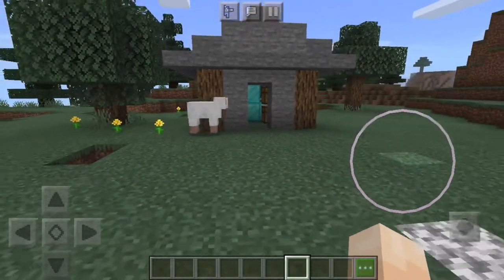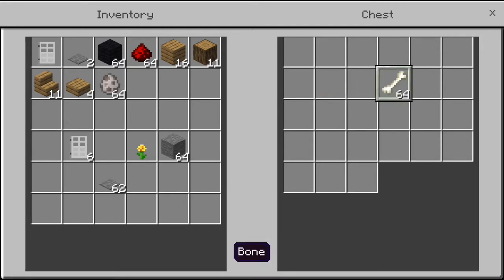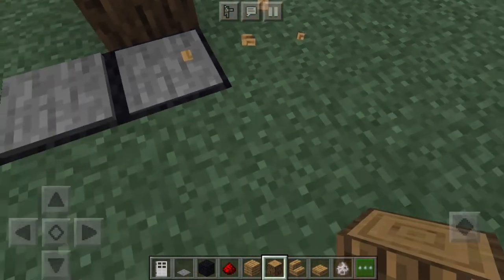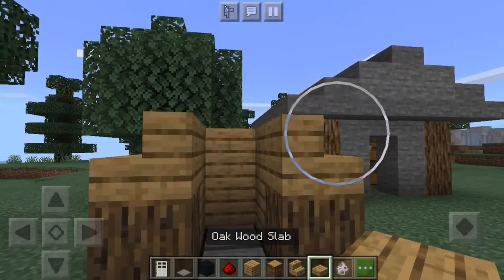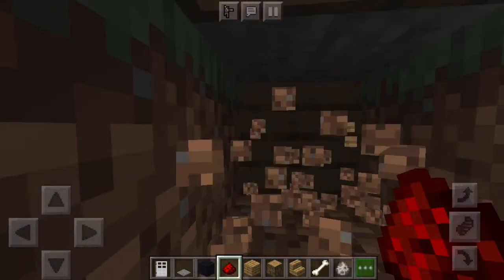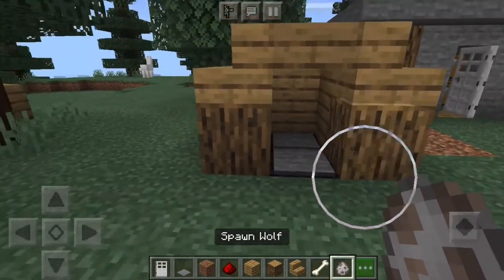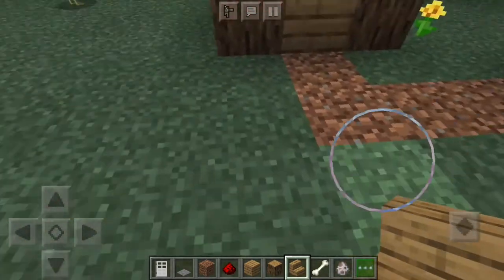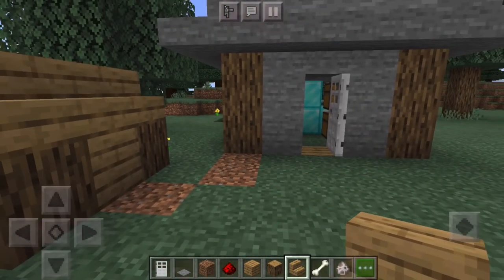How To Make Your Dog Guard Your House In Minecraft Works On All Platforms Java/Bedrock/PE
Working guard dog tutorial. Make your dog guard your house and only let you or people with your permission enter your house or storage area. This tutorial teaches you how to make a Minecraft dog guard your house on all platforms of the game including pocket edition. Put your Minecraft dog to good use and have him guard your house and or valuables. If you enjoyed this video you should check out some of my other content listed below :) Have a wonderful day!